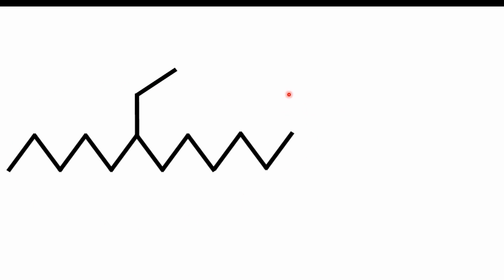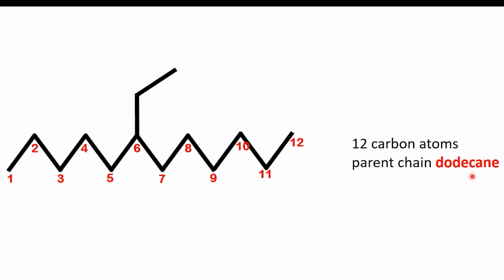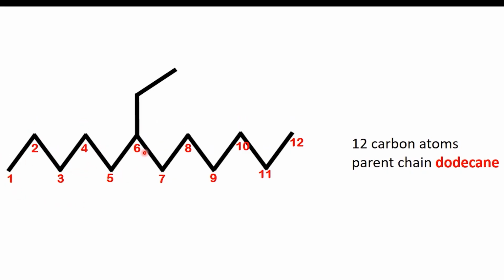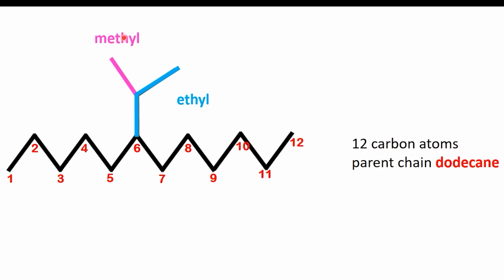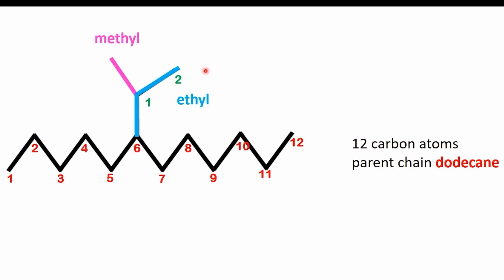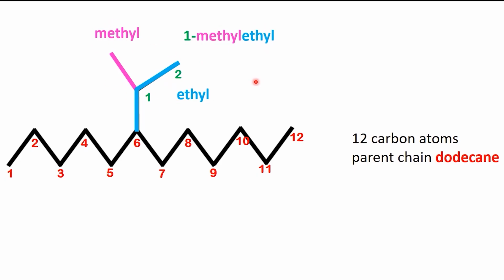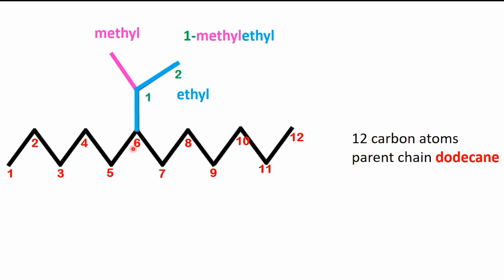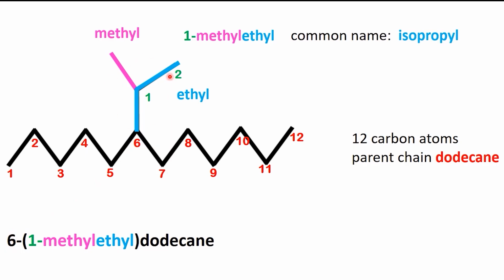Example: Naming Complex Substituents – Branched Alkyl Groups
In this organic chemistry video, learn how to name complex substituents using official IUPAC (eye-yoo-pack) nomenclature rules. This lesson focuses on branched alkyl groups and presents a clear, step-by-step systematic approach to identifying and naming substituents correctly in organic molecules.

Designed for high school and university students, this tutorial explains common substituents such as isopropyl, sec-butyl, and tert-butyl with clear examples and structured reasoning. You’ll strengthen your understanding of organic chemistry fundamentals, alkane nomenclature, molecular structure, and systematic naming conventions.

Whether you're preparing for exams, improving your IUPAC naming skills, or building a strong foundation in organic chemistry, this video will help you master complex substituent nomenclature with confidence.